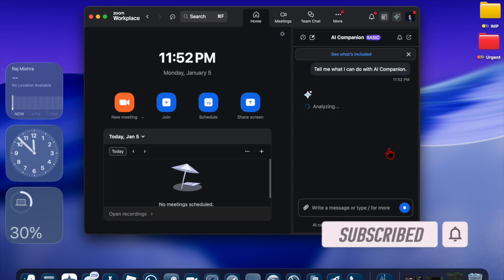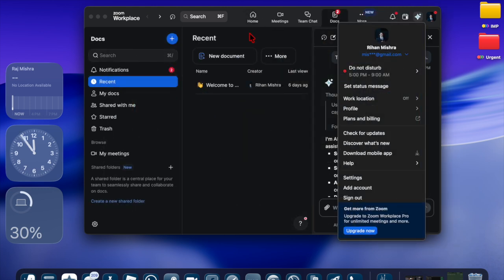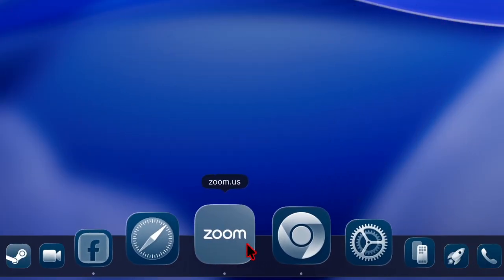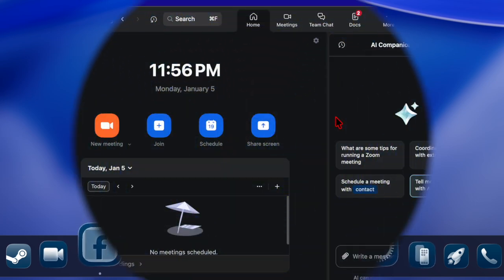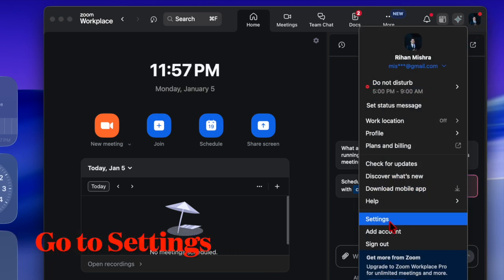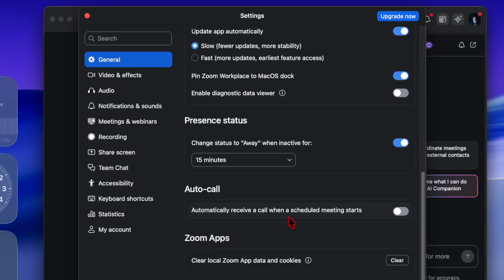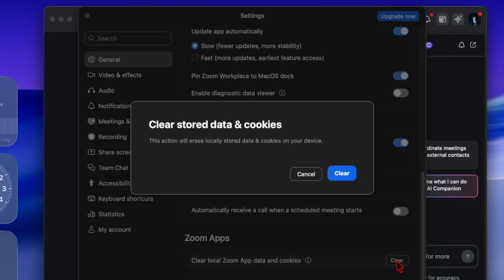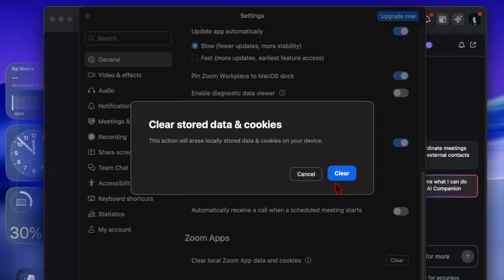How to Clear Zoom App Cache/Cookies on Mac & Windows PC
Is Zoom running slow, freezing, or showing login and meeting issues on your Mac or Windows PC? Clearing the Zoom app cache and cookies can quickly fix common problems like app crashes, sync errors, or outdated data conflicts.